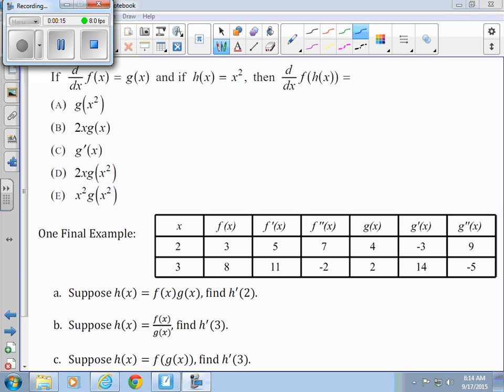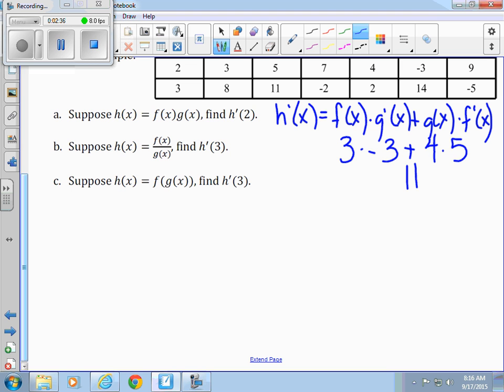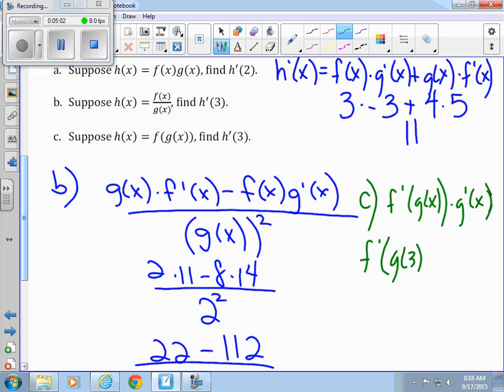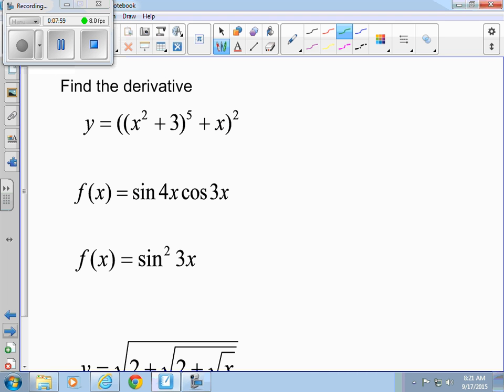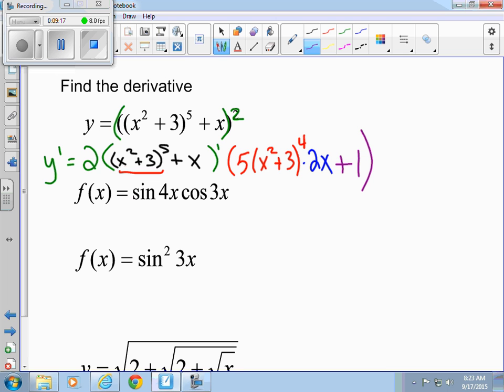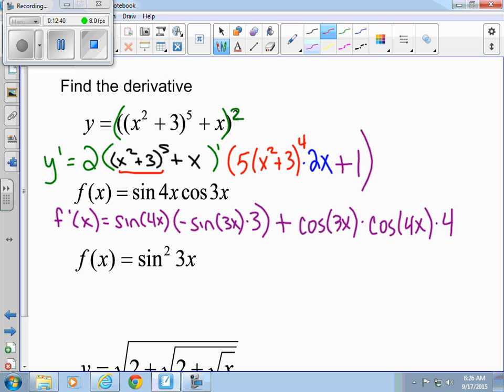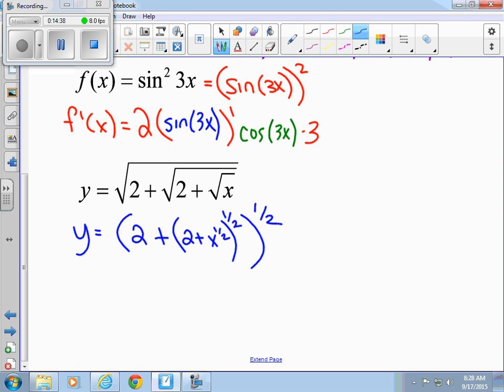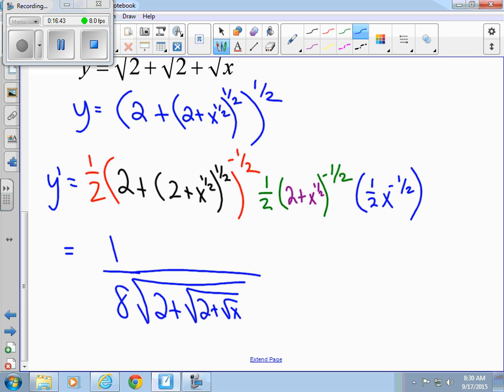September17 0831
Description